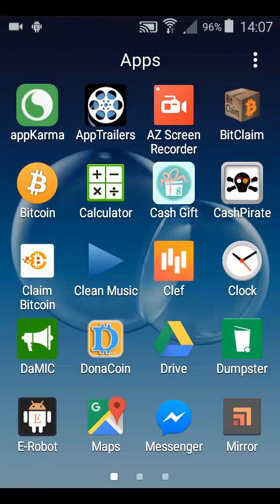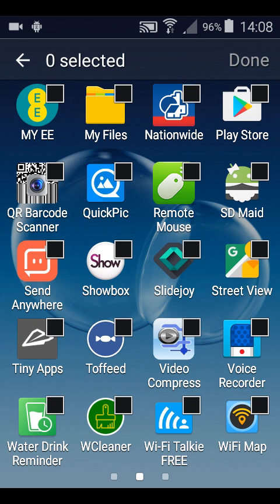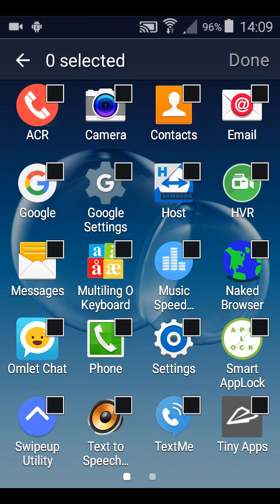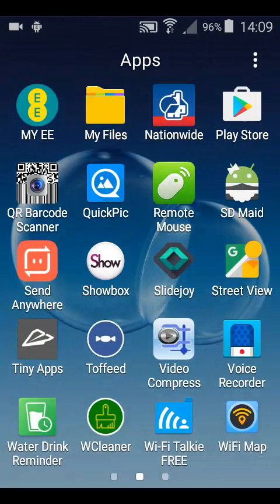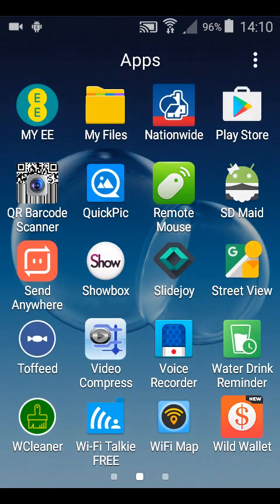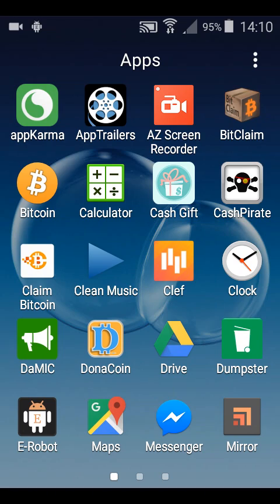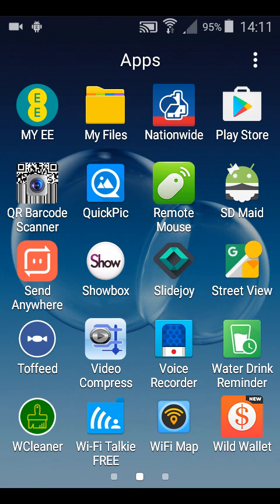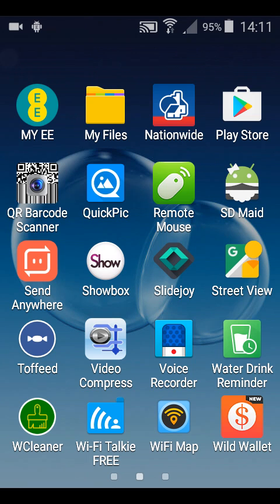How to show and hide icons on Samsung Galaxy Core Prime (Jacob L)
In this video I have shown how to hide and show icons in the App drawer of the Samsung Galaxy Core prime, I have also showed how to get rid of duplicate icons.

For other devices, use an app called Lawnchair.